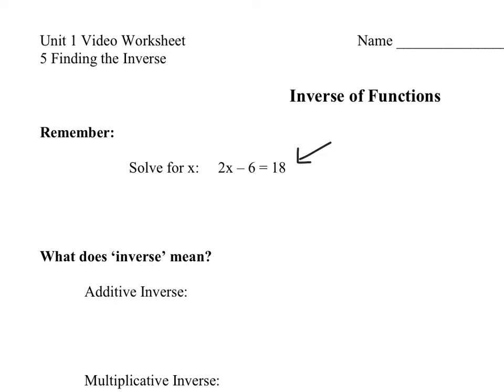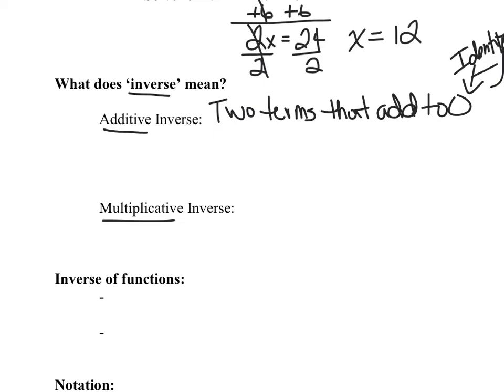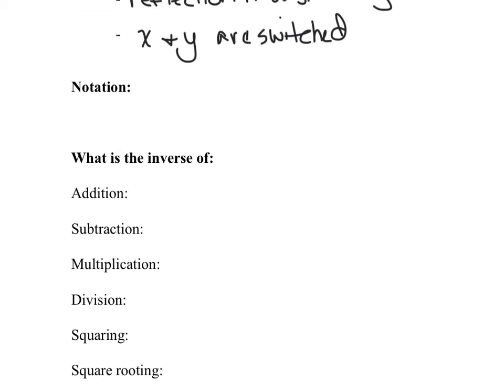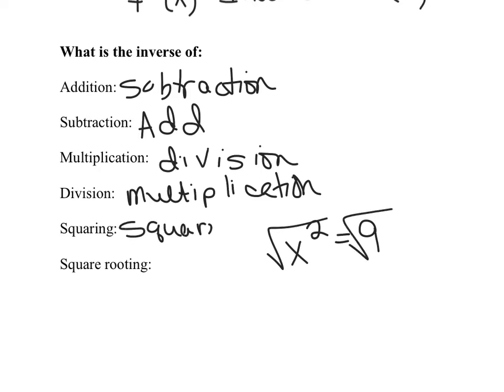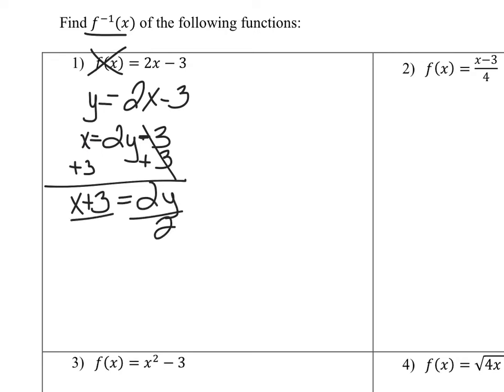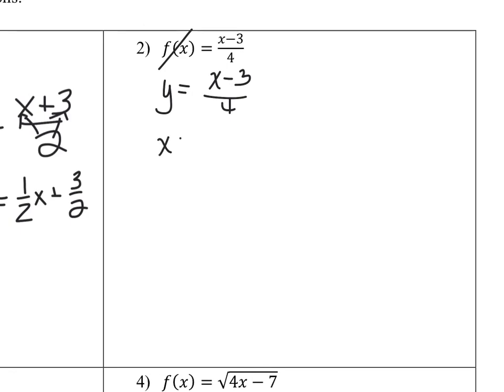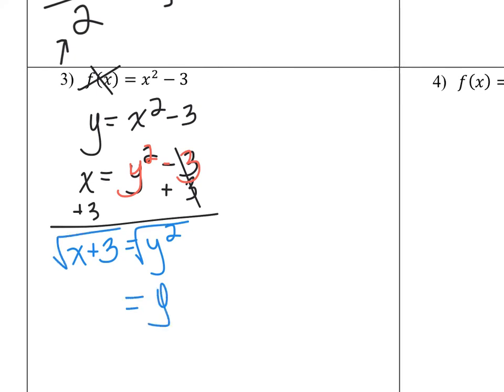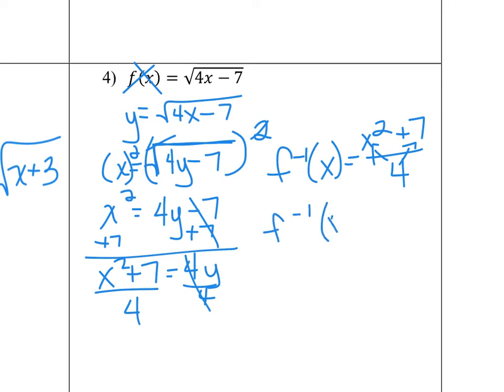04 Inverse of Functions